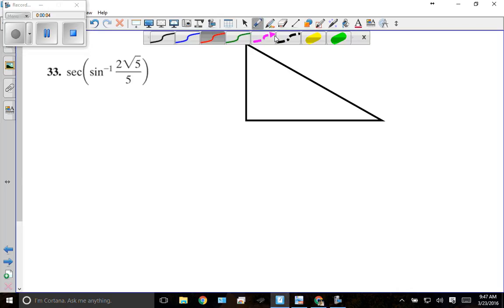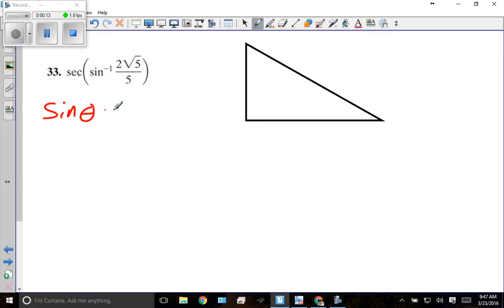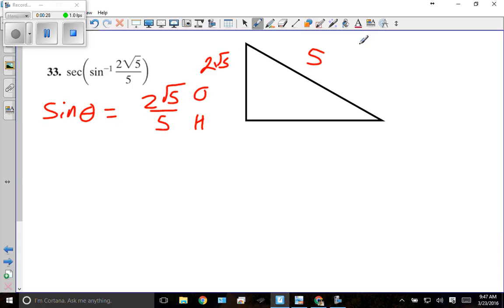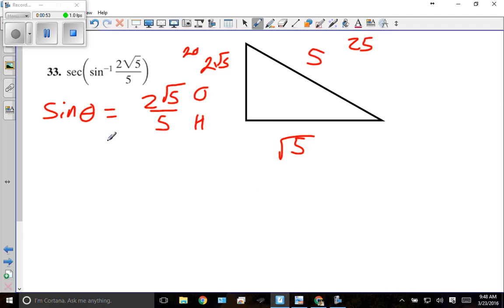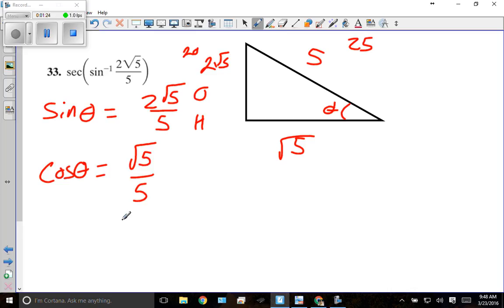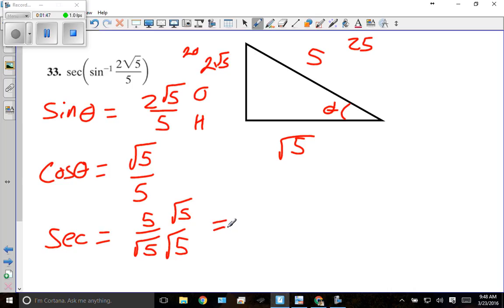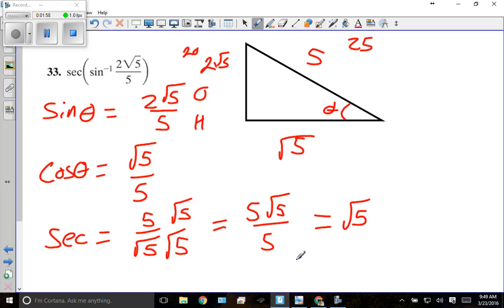7 2 33